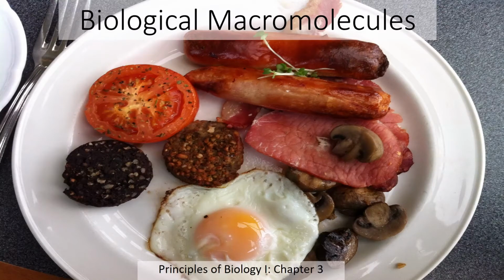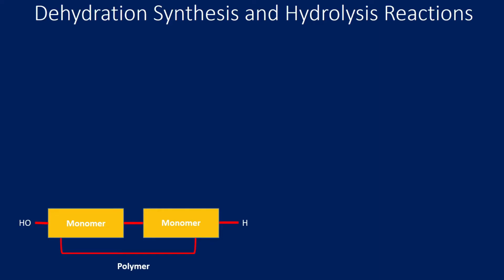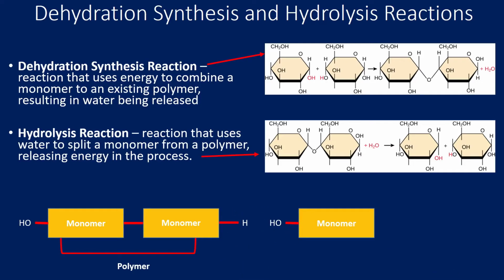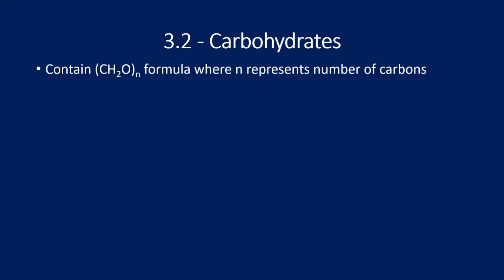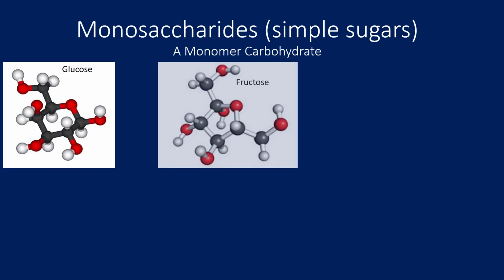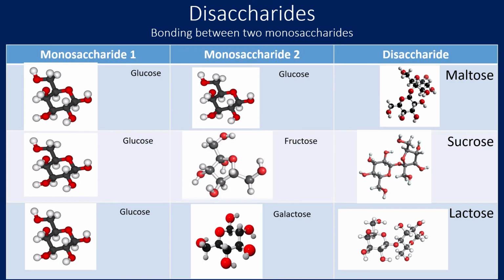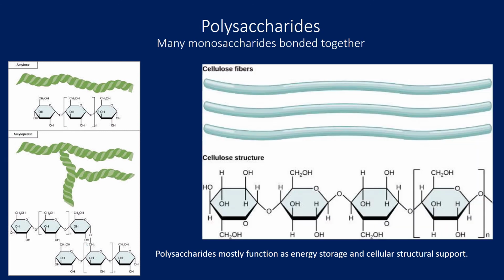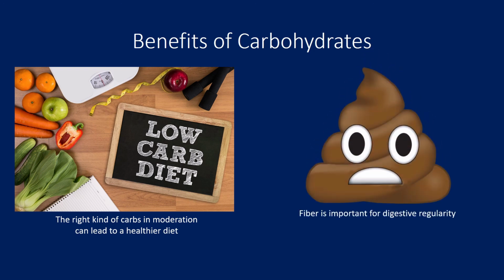3.1-3.2 Polymerization and Carbohydrates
This video introduces biological macromolecules, how they form, and starts with the first class of molecules: carbohydrates